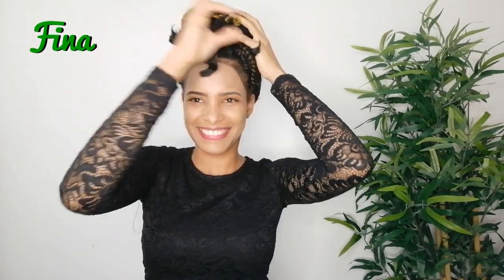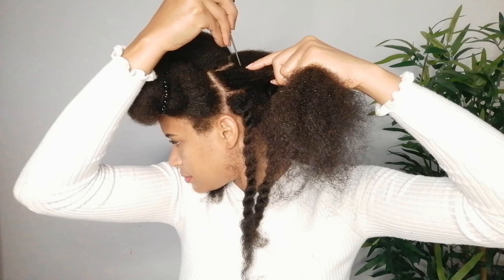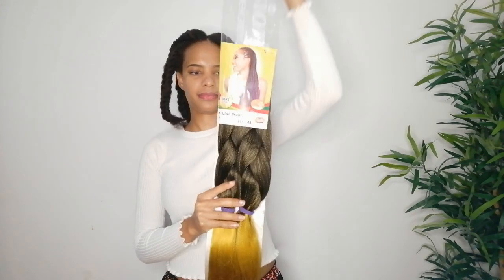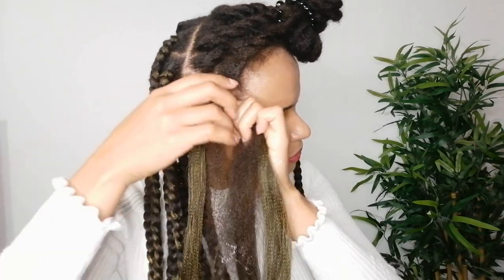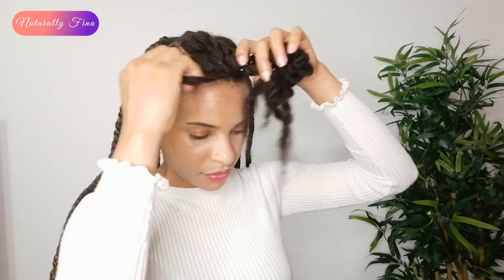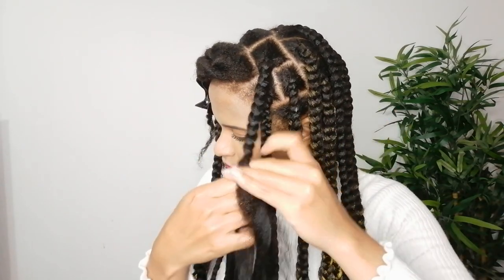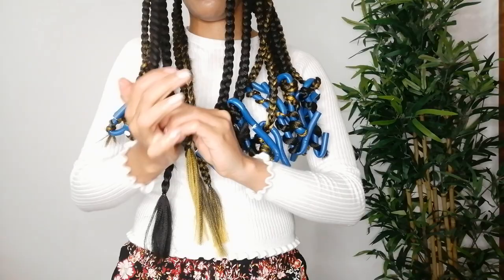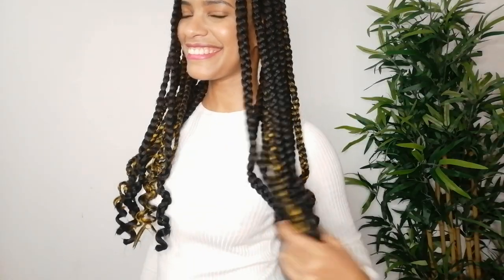BOX BRAIDS TUTORIAL | The Easiest Method for Beginners 😋 | KNOTLESS JUMBO BOX BRAIDS step by step!!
BOX BRAIDS TUTORIAL | The Easiest Method for Beginners 😋
A step-by-step of my summer box braids, knockless method, heat-free, and profesional looking!!

🎀MASSIVE HAIR GROWTH VIDEOS🎀
TRIPLE HAIR GROWTH REMEDY, BEFORE AND AFTER